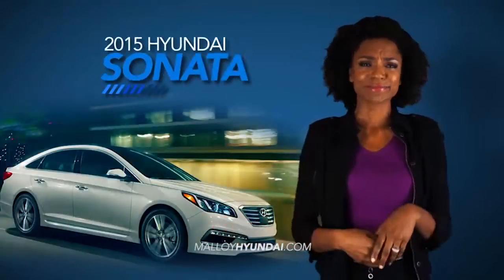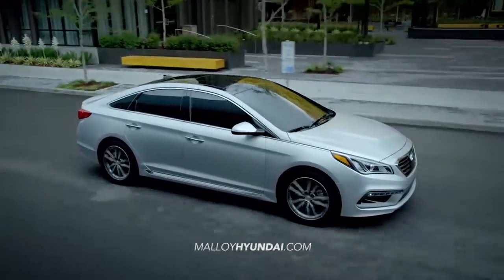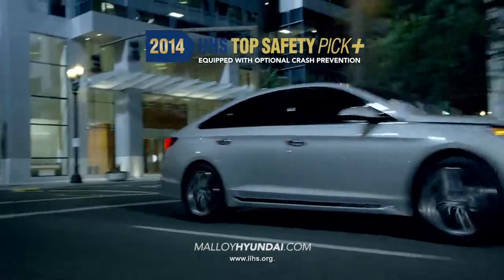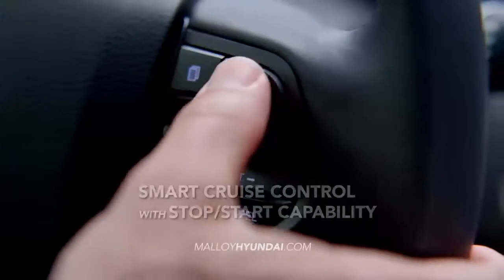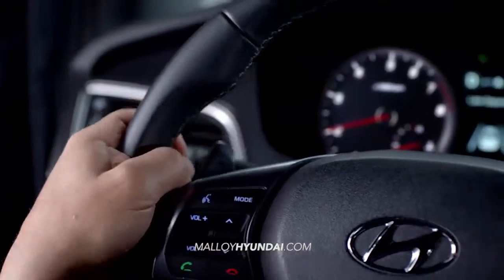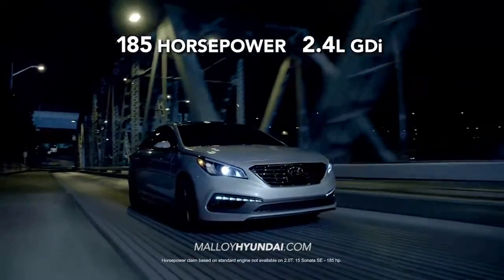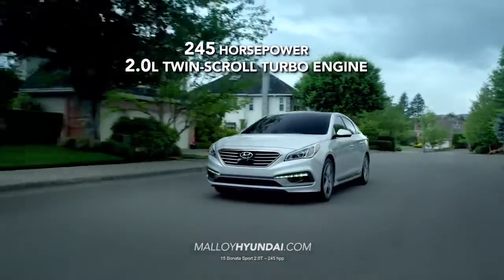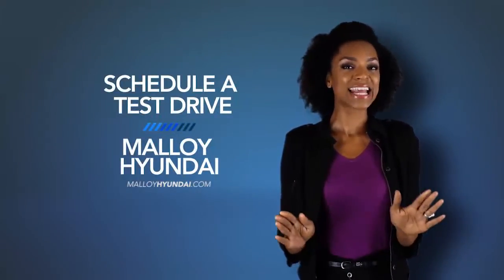hdaa malloy sonata overview